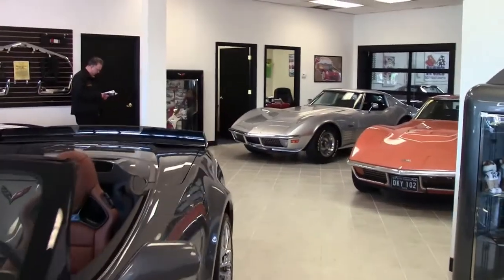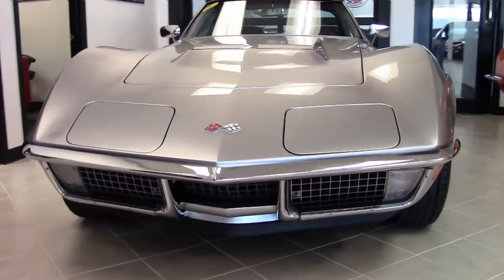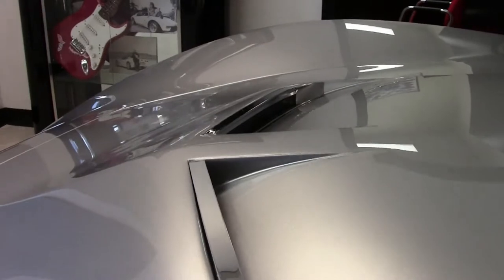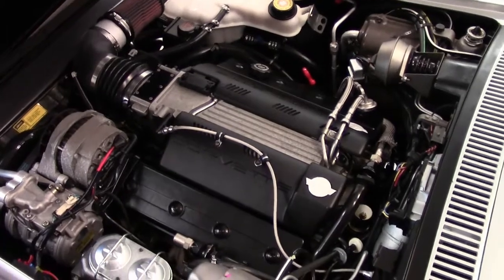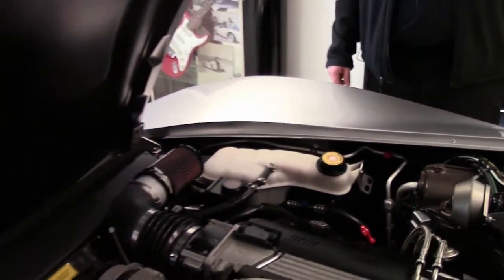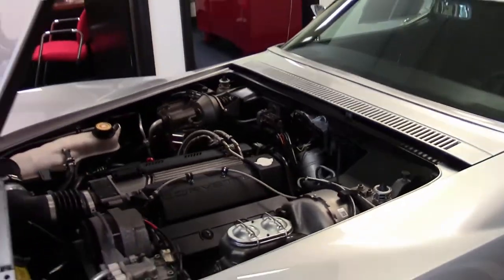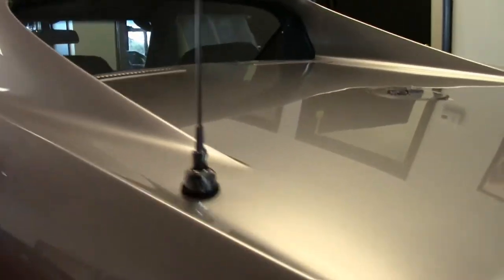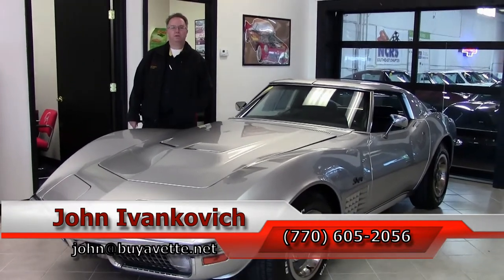1971 Corvette Gen II LT1/T56 Restomod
1971 Corvette Gen II LT1/T56 Restomod For Sale

Silver Metallic exterior, code correct Black interior (upgraded to deluxe interior with leather seating surfaces).

NOM 300hp Gen II LT1 engine,T56 6 speed manual transmission, posi rear-end.

Features include air conditioning, power steering, power brakes, power windows, deluxe (leather) interior, AM/FM radio.

Originally assembled on August 26, 1970, it's very obvious that someone has spent tens of thousands of dollars replacing, refurbishing, and upgrading nearly every part on this BODY-OFF RESTORED 1971 Corvette Restomod, which features a C4 LT1 engine, T56 6 speed manual transmission, and air conditioning, power steering, and power brakes! This build looks to be very recent, with vg paint showing a stunning shine. An LT1/big block style hood has been added. Chrome bumpers, exterior door handles, weatherstripping, and taillights are all vg-exc. Rally wheels, trim rings, and center caps are BRAND NEW, with BF Goodrich Radial T/A raised white letter tires showing an average of 9/32nds tread depth remaining. The interior of this 1971 Corvette Restomod looks to be nearly all new, with vg-exc leather seats, deluxe door panels, a-pillar trim, dash pad, seatbelts, rear storage bins, and cutpile carpet. Center console and deluxe door panels are vg. Interior additions include full AutoMeter gauges, smaller diameter aftermarket steering wheel, digital AM/FM radio with auxiliary input, and an OBD II diagnostic port. Frame is clean, solid, and rust-free. This car has been fully serviced, and all instrument gauges, lights, turn signals, brakes, engine, transmission and rear-end are all in good operating condition.